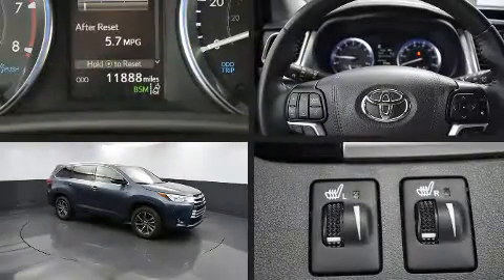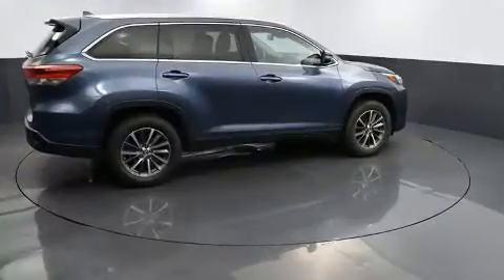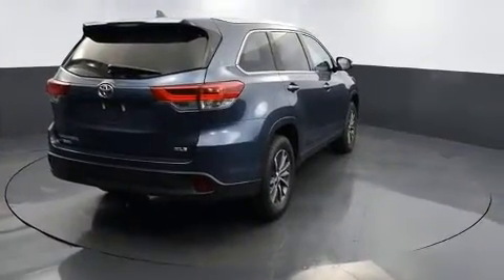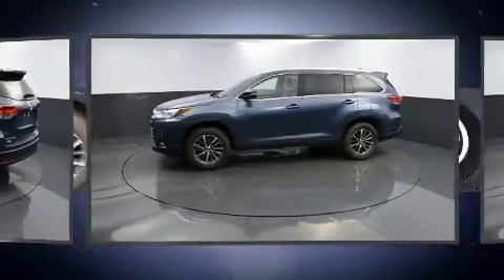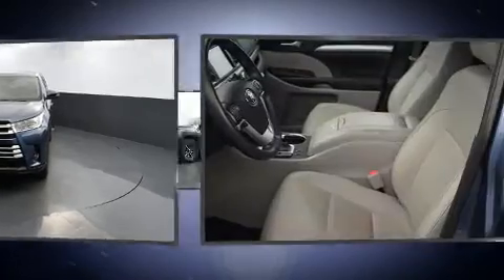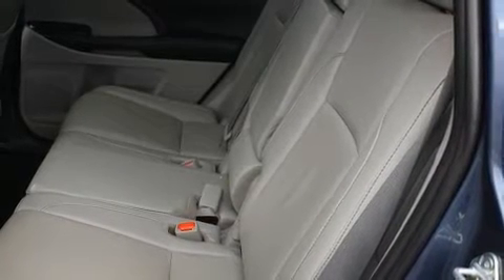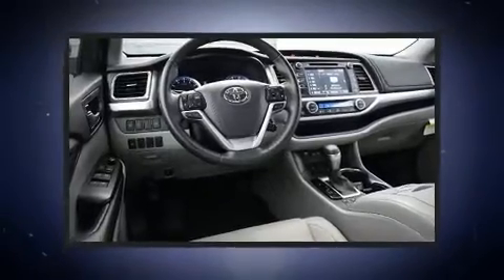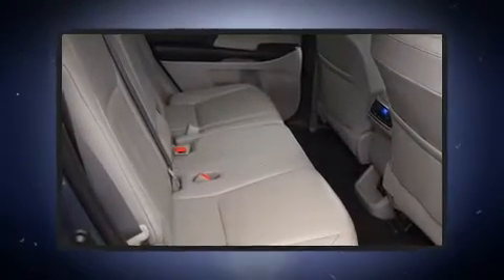2019 Toyota Highlander XLE V6 in Greenville, SC 29607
The 2019 Toyota Highlander. Smooth gearshifts are achieved thanks to the 3.5 liter 6 cylinder engine, providing a spirited, yet composed ride and drive. It distinguishes itself from the competition with features such as: 1-touch window functionality, a power seat, fully automatic headlights, a power liftgate, blind spot sensor, cruise control, and remote keyless entry. Features such as automatic climate control and leather upholstery prove that economical transportation does not need to be sparsely equipped. Passengers in the third row enjoy seat back reclining functionality, providing an extra level of comfort and convenience. For drivers who enjoy the natural environment, a power moon roof allows an infusion of fresh air. You and your passengers will enjoy the stereo system, which includes a CD player with MP3 capability, steering wheel mounted audio controls, and 6 speakers, providing excellent sound throughout the cabin. Toyota also prioritized safety and security by including: dual front impact airbags with occupant sensing airbag, head curtain airbags, traction control, brake assist, a panic alarm, and 4 wheel disc brakes with ABS. With electronic stability control supplementing mechanical systems, you'll maintain precise command of the roadway. A Carfax history report provides you peace of mind by detailing information related to past owners and service records. You will have a pleasant shopping experience that is fun, informative, and never high pressured. Please don't hesitate to give us a call.